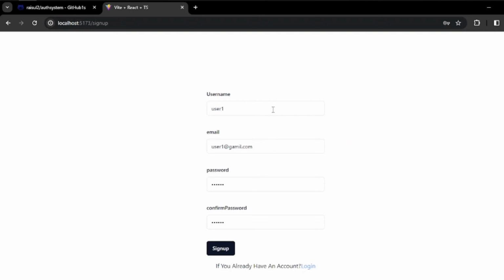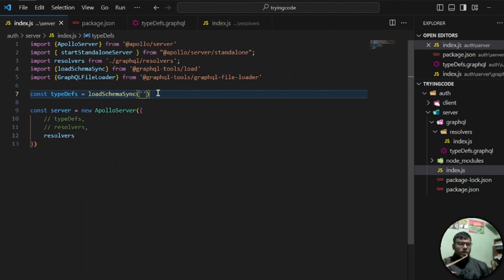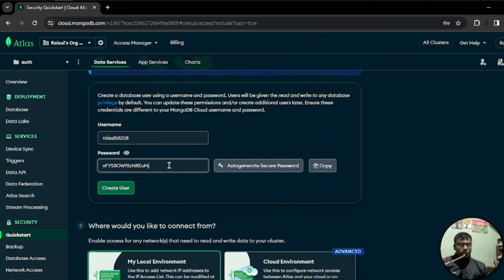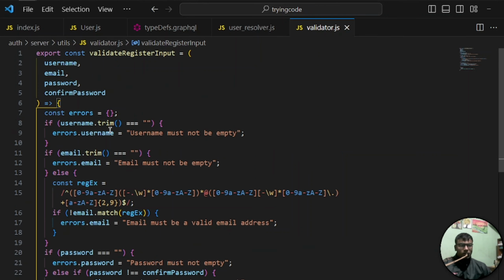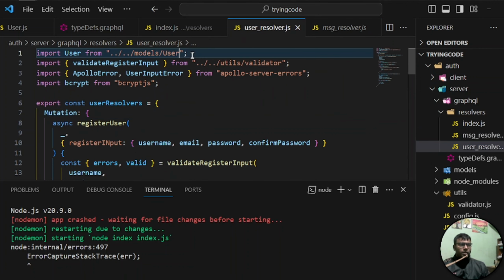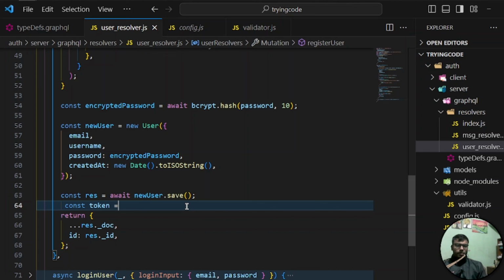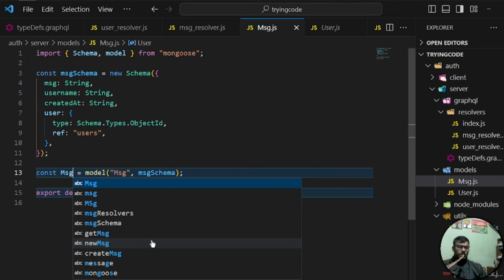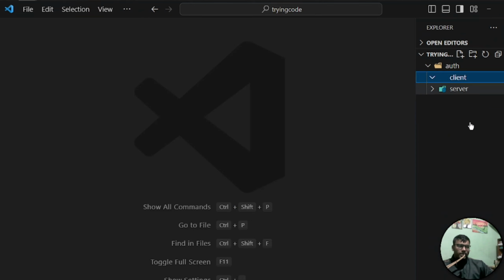Part 1: Backend || Full stack authentication system with reactjs ,nodejs,graphql ,apollo mongodb..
To get project link check the first comment